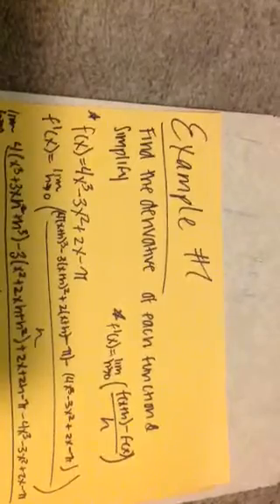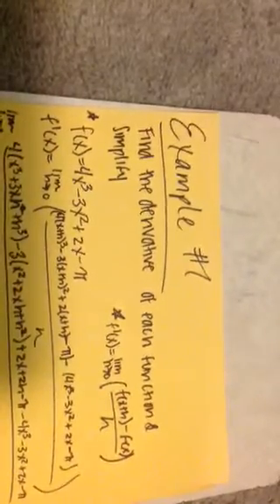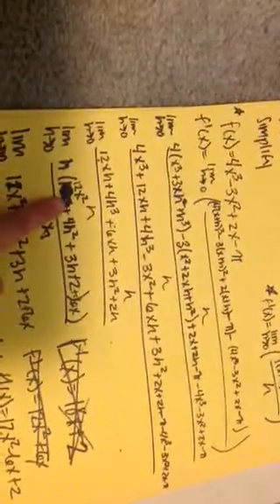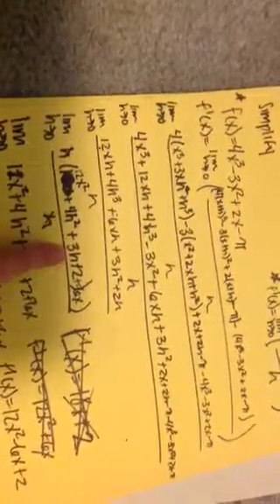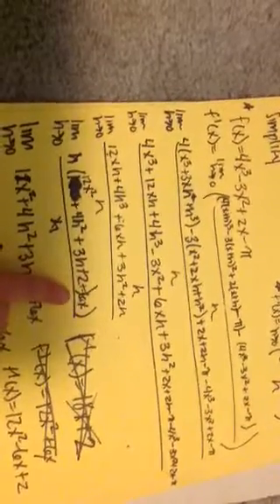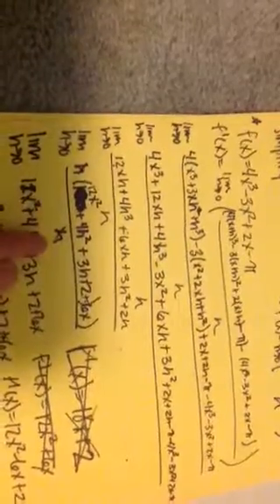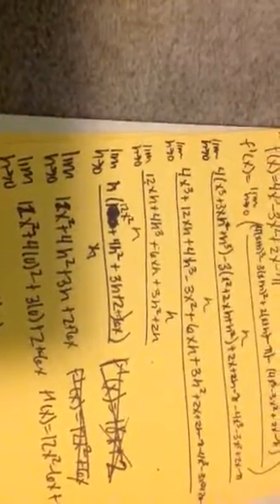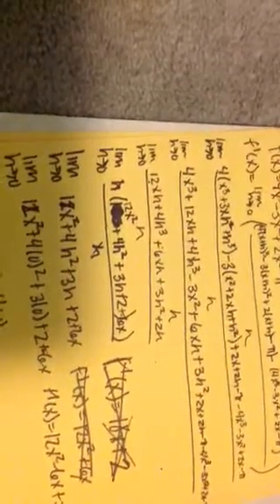6.1: Introduction to Derivatives by Kelsey Jackson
This is for Mr. Chay's Class to help gain a better understanding of the unit 6.1. Hope this is helpful